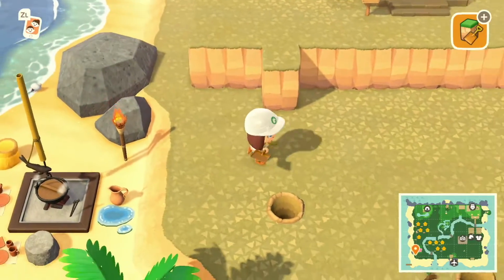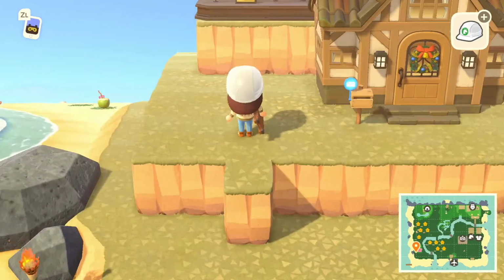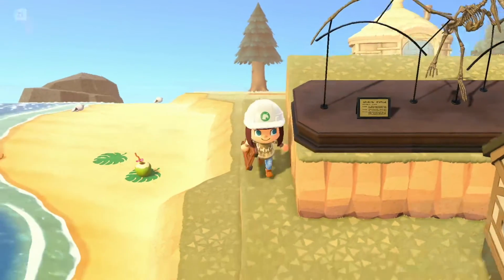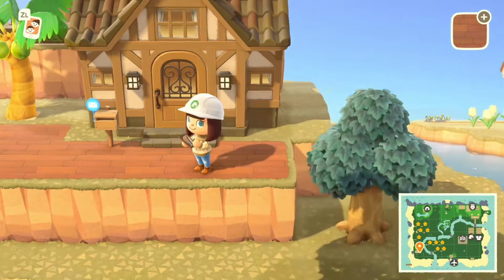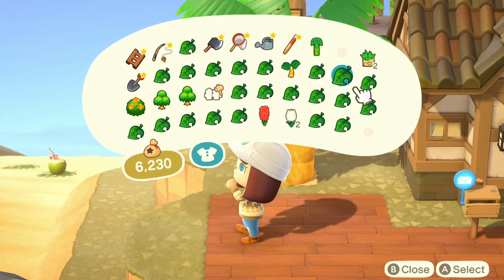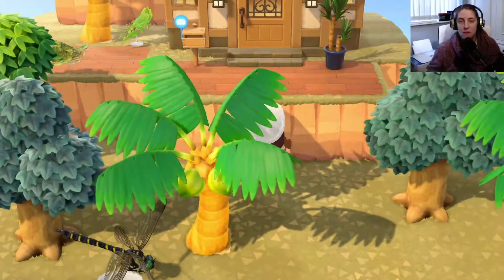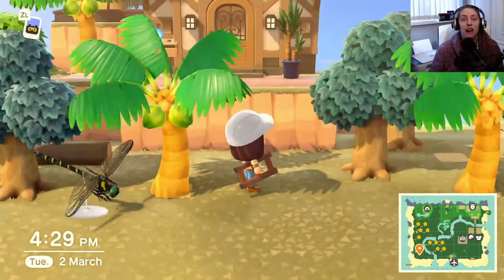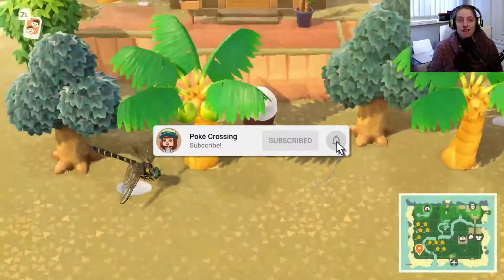Jungle Tree House Speed Build! | New Island Design For Spring! (Animal Crossing New Horizons)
Today I'm back working on my island- we're starting a prehistoric jungle theme so first things first and we are creating my treehouse! i'd love to know what you think so be sure to let me know in the comments!!!